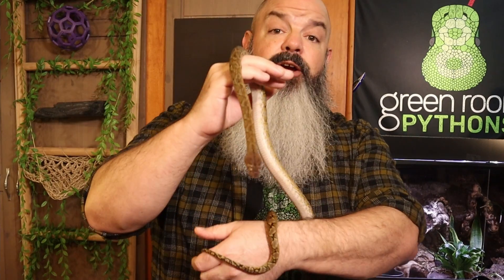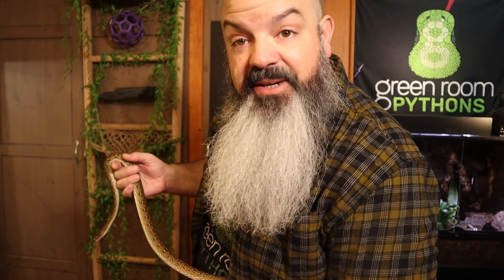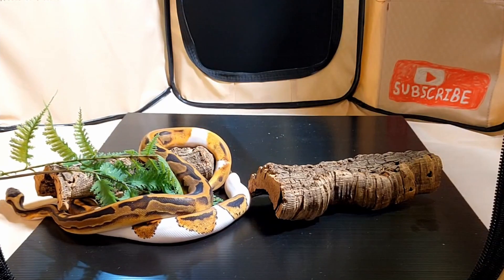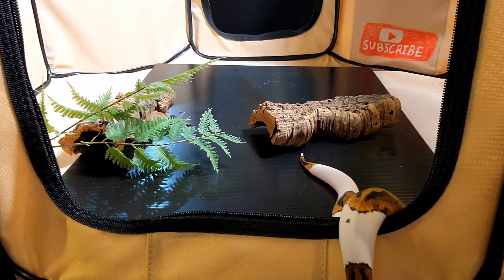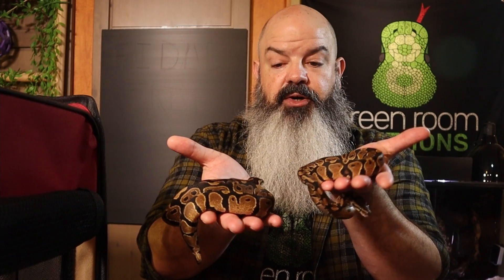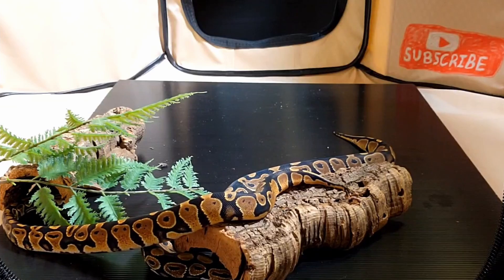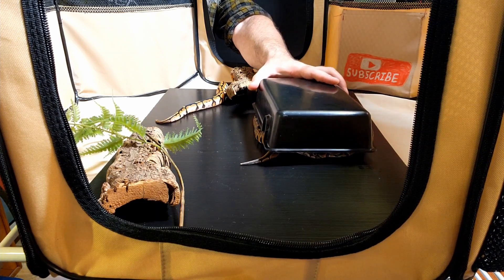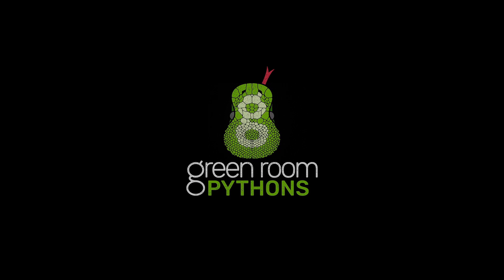All My 2021 Snakes: Let's compare baby snakes!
It's the first video of 2022 so let's take a look at all my snakes that hatched either here or elsewhere in 2021. They're all under a year old and we're going to compare size, personality, and plans for a whole handful of awesome pythons.

SETUP
EQUIPMENT:
Reptile scale (Amazon Link)
ENRICHMENT

Mailbox:
Green Room Pythons
3727 W. Magnolia Blvd

This channel is all about the care of ball pythons (and some other snakes), health, breeding, genetics, handling, behavior. We'll cover everything I can think of that has to do with keeping ball pythons. Lots of layman term science, and some laughs.